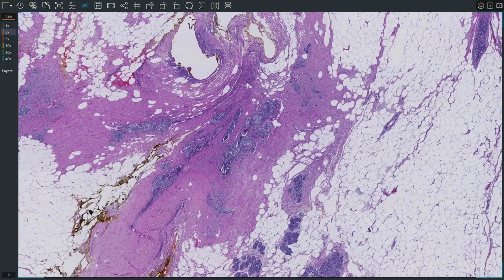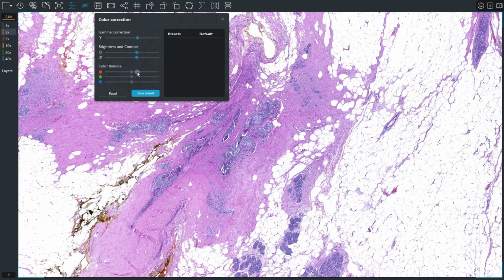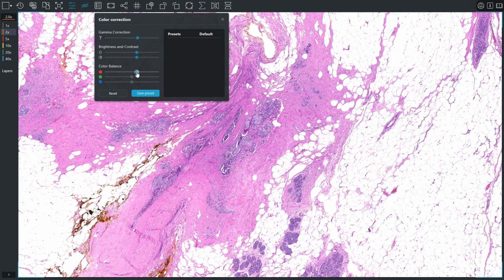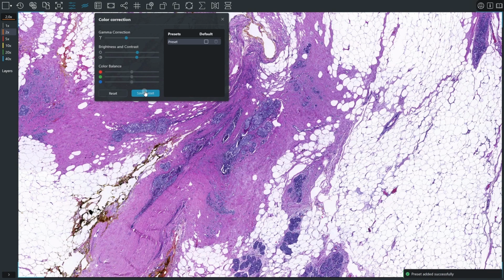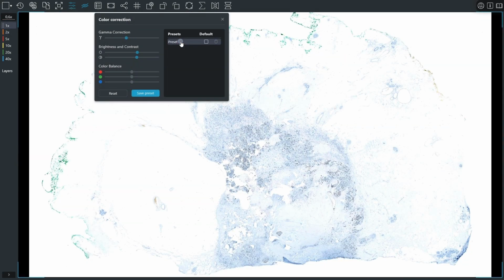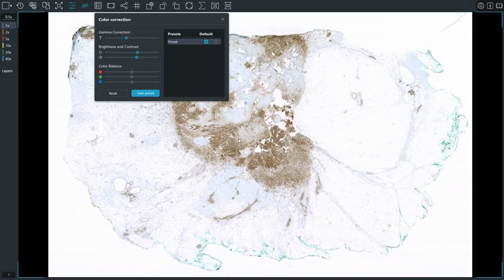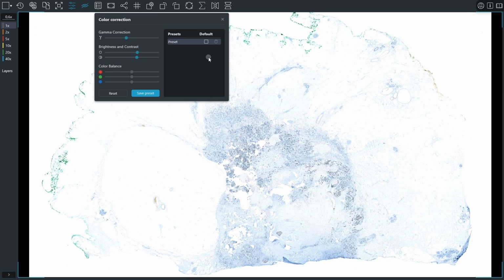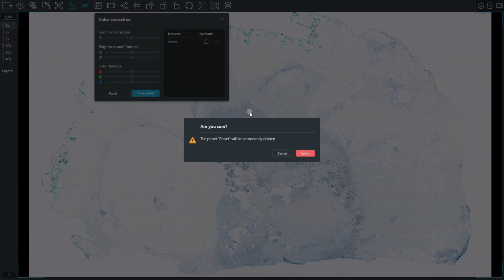Digial Pathology - Color Correction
Video tutorial demonstrating how to make temporary color adjustments to the image.

ZEEROmed VIEW  is a fully web-based, zero-footprint medical device software. It allows the diagnostic visualization of a single or multiple slides belonging to the same case. ZEEROmed VIEW can be directly integrated with the LIS interface.